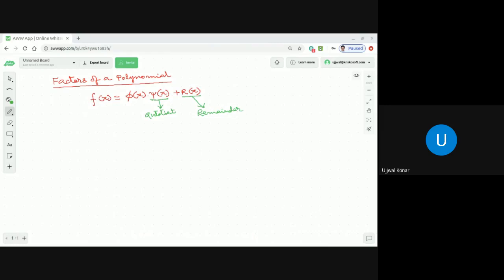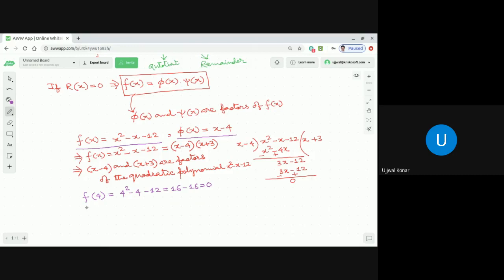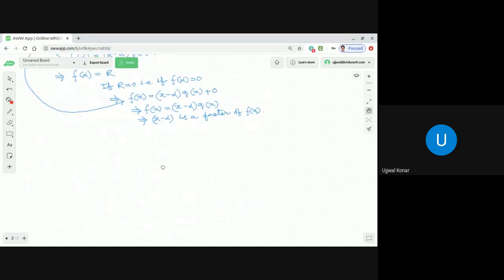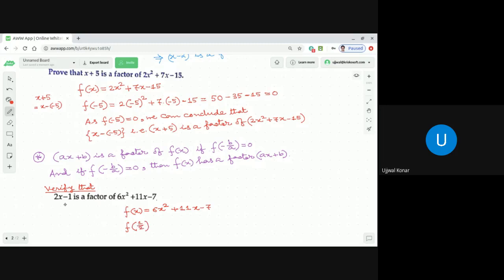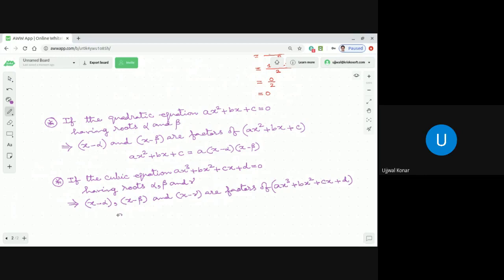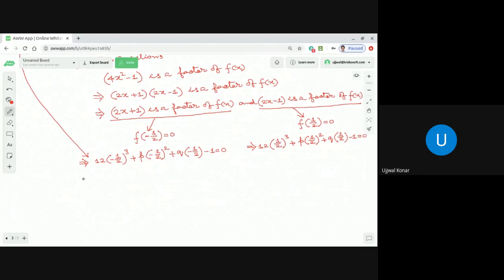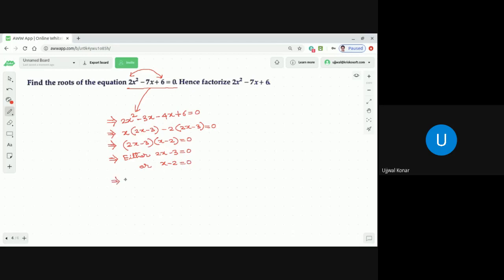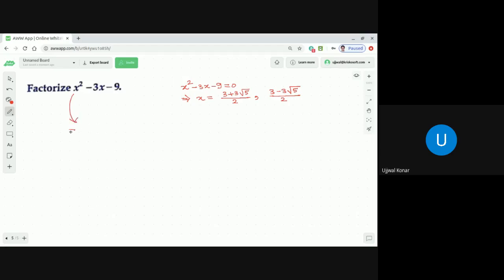Factorization (for Class-9-10) - Session 2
This video contains recorded classroom sessions in which we discussed Sequences and Series Session-2 covering the following topic:

(1) Factors of a Polynomial.
(2) Factor Theorem.
(3) Solving Problems by Applying Factor Theorem.